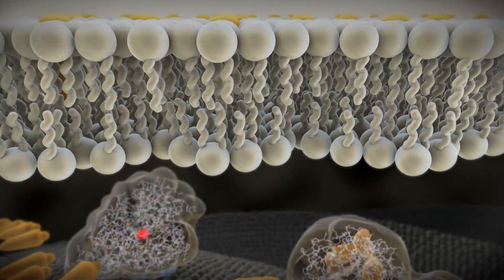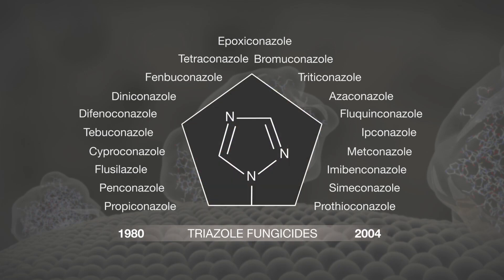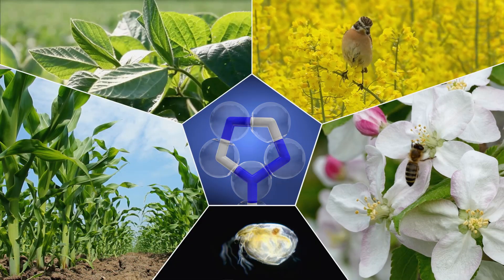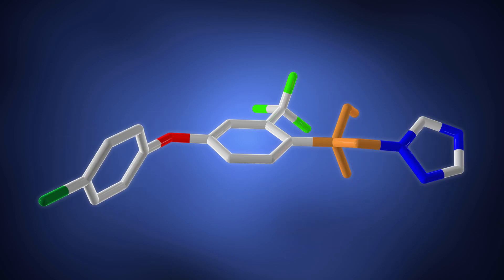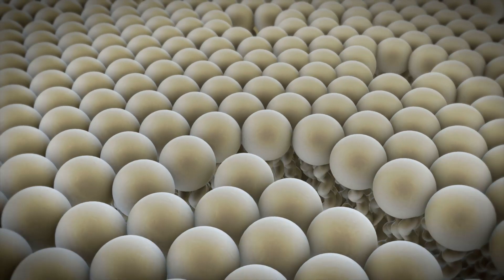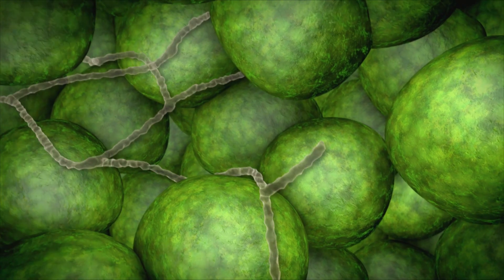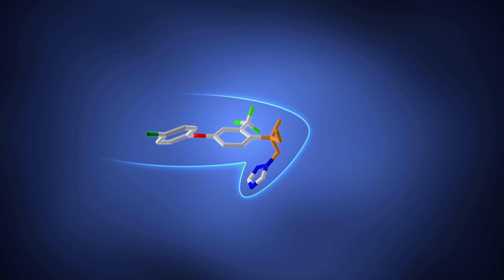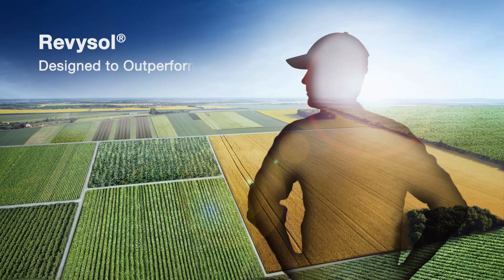Revysol® – The latest fungicide innovation by BASF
Revysol® – Designed to Outperform

Revysol® is an innovative fungicide for crop protection. It was discovered and developed by BASF having farmers’ needs in focus: A new level of field performance, outstanding application flexibility and long-lasting protection. Farmers are striving for less complexity in farm management. They need tools like Revysol®, offering greater application flexibility and easier planning to achieve higher yields and maximize their profit. Revysol® will be available in customized formulations to provide farmers worldwide with high performing farm management solutions.